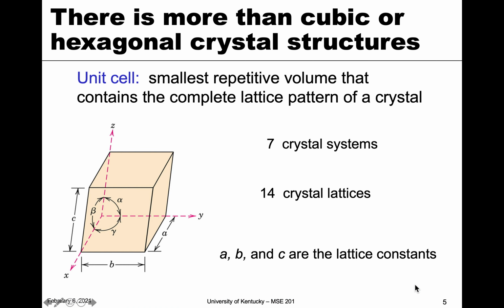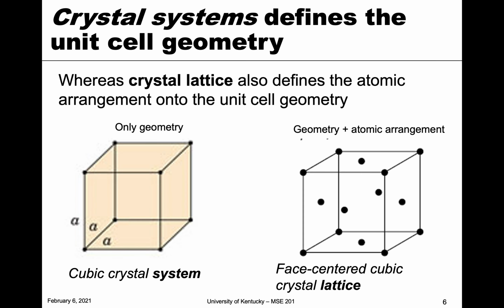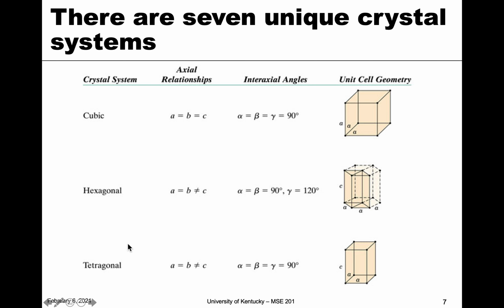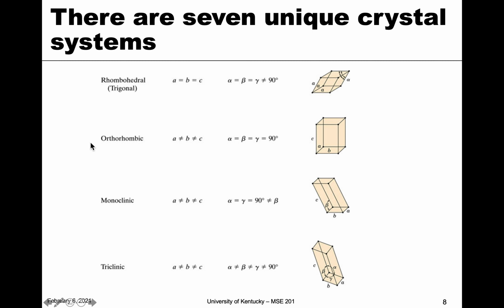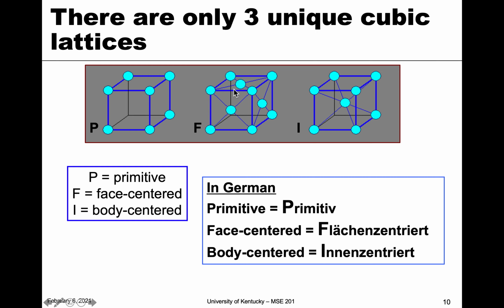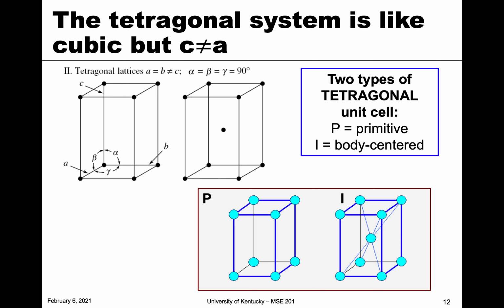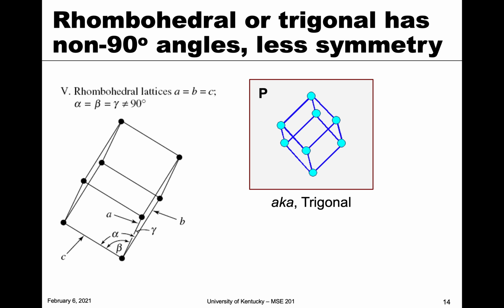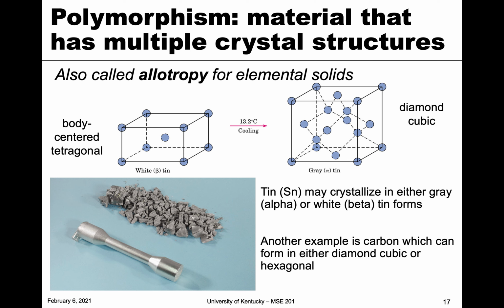MSE 201 S21 Lecture 7 - Module 1 - Bravais Lattices